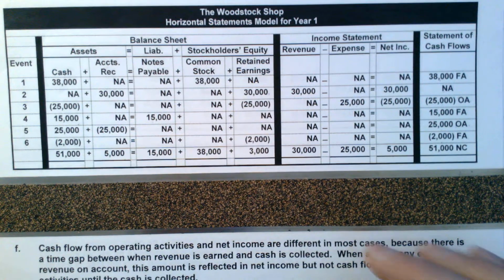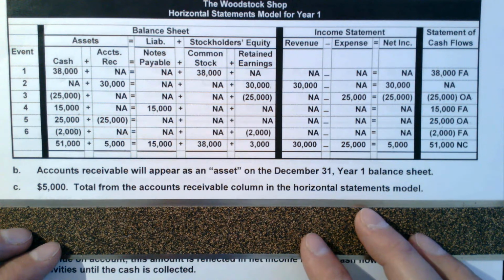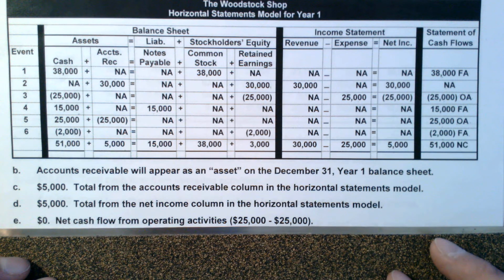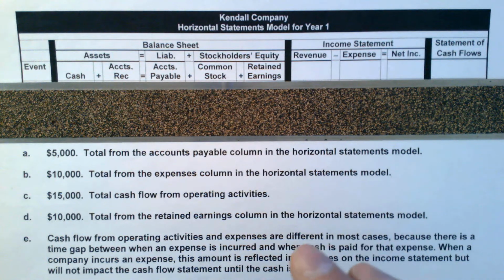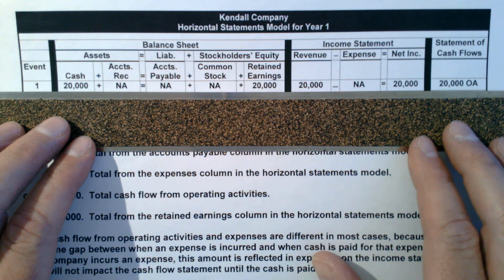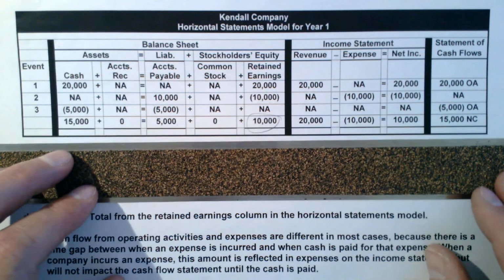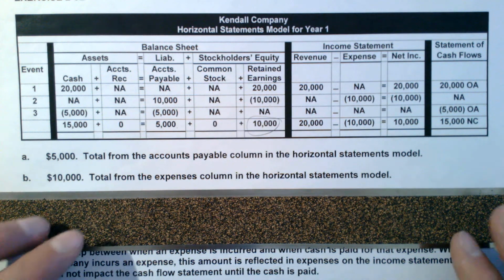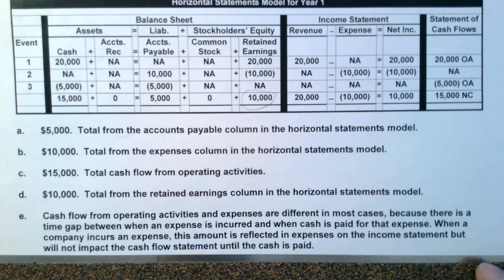Solution IPC 090820